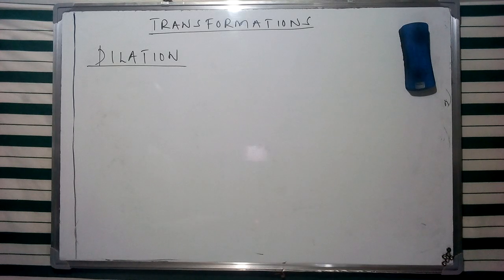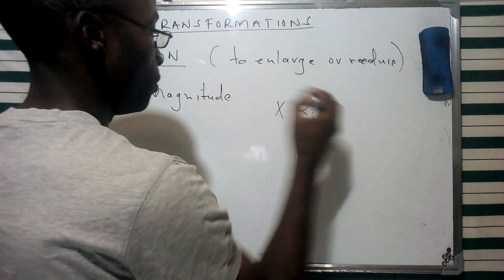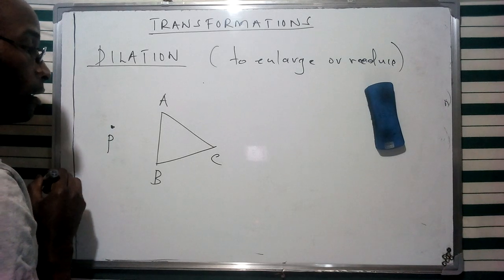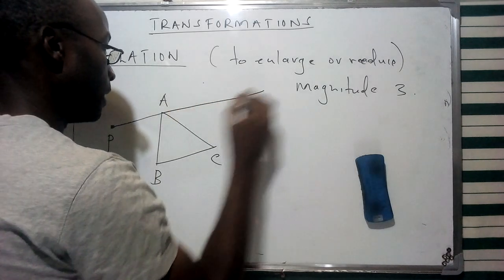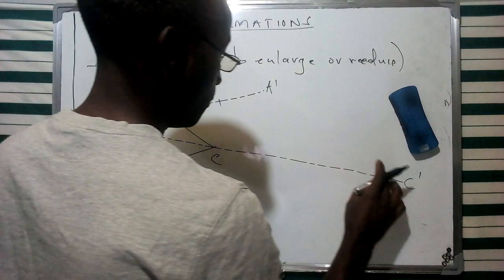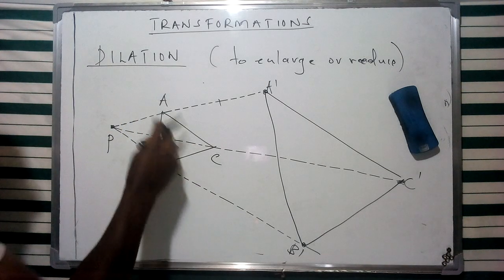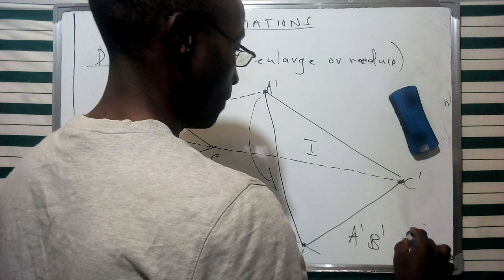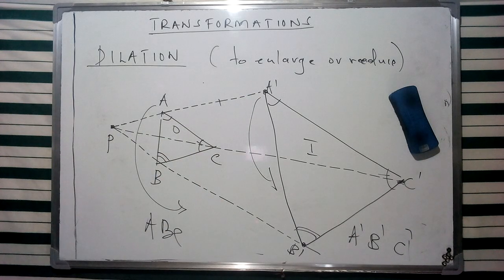Scaling Shapes: Understanding Dilation in Geometry